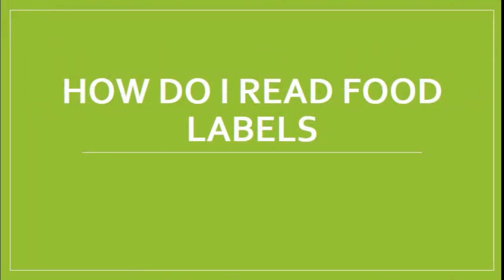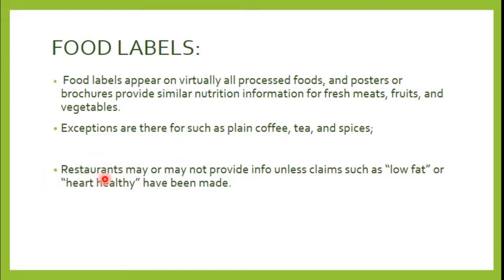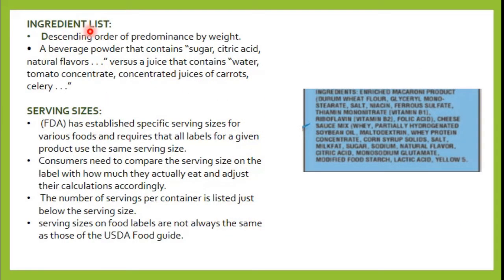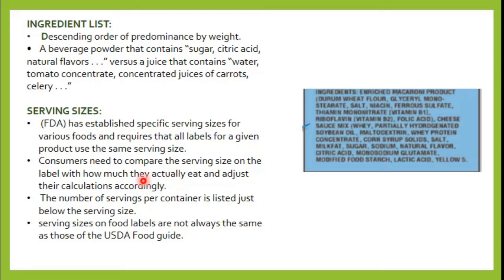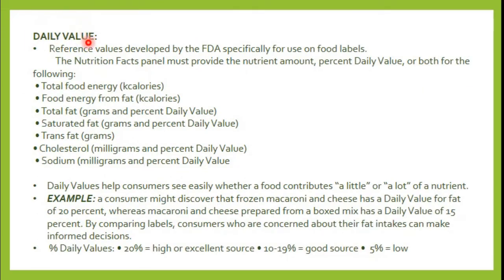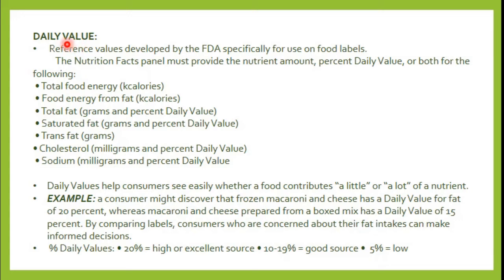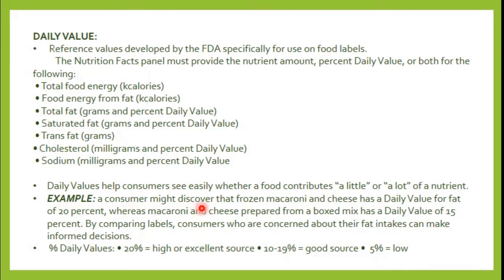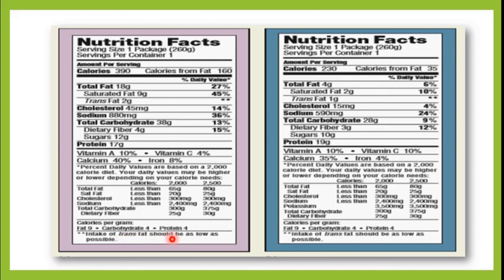Smart ways to interpret Food Labels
I have come up with Smart ways to interpret Food Labels. In this video, I'll talk about how can you choose right food product by looking at its Nutrition Fact Label.
Concepts covered:
~Food labels
~Ingredient list
~How to compare foods